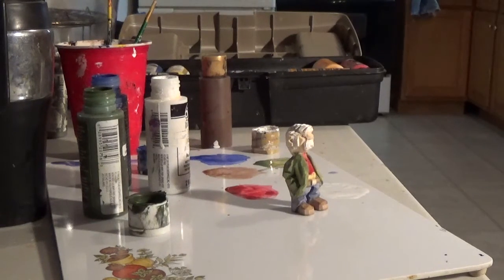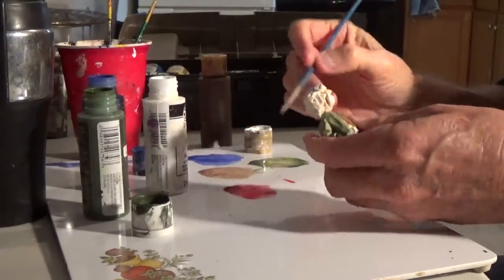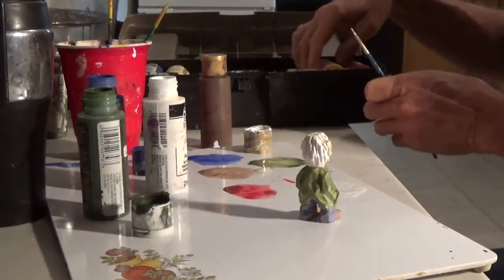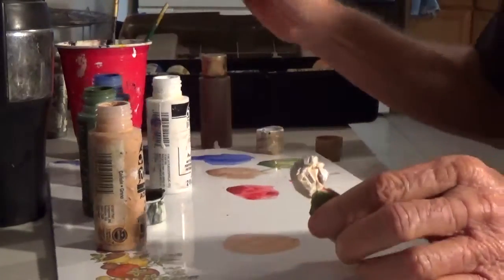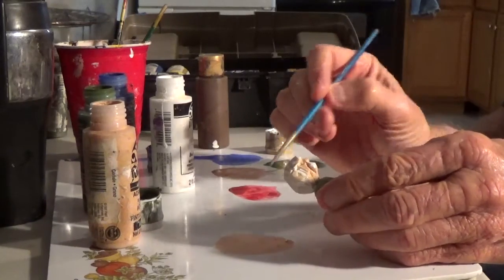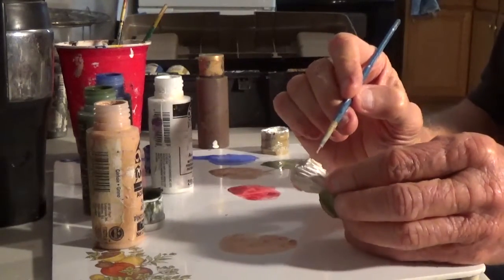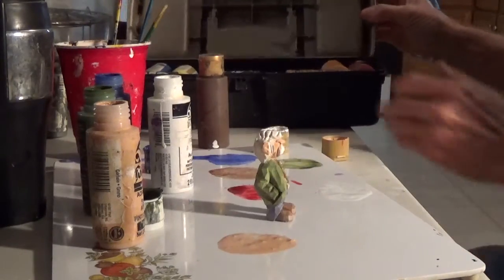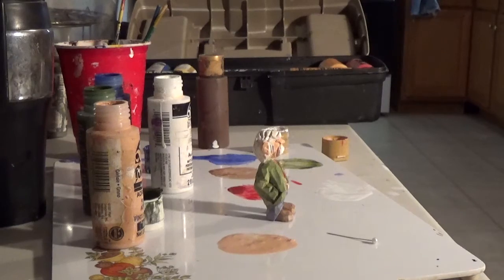Painting Adam;s Carving (Conclusion )